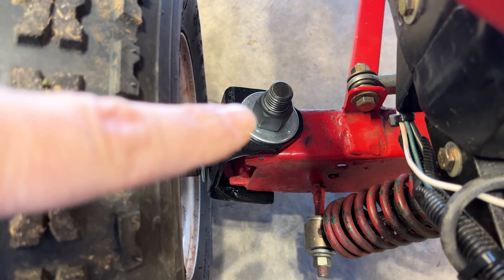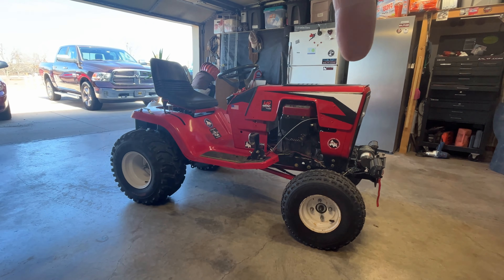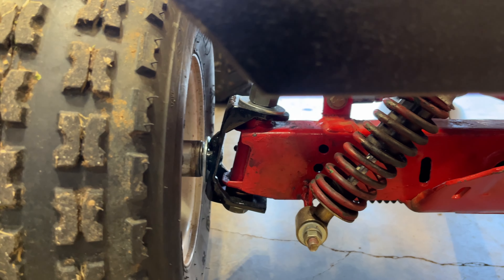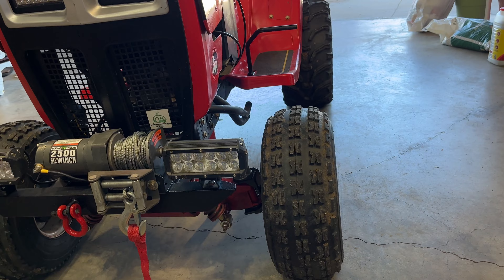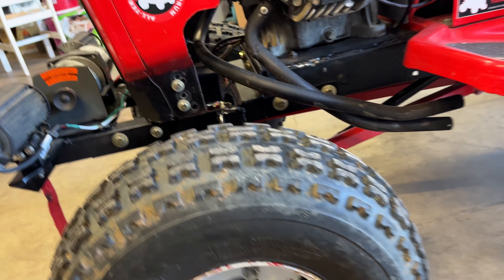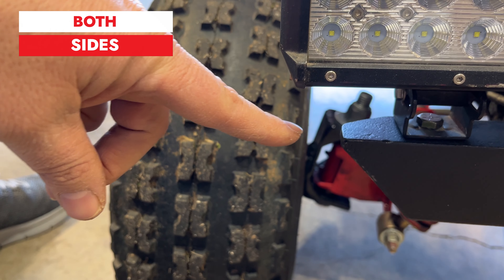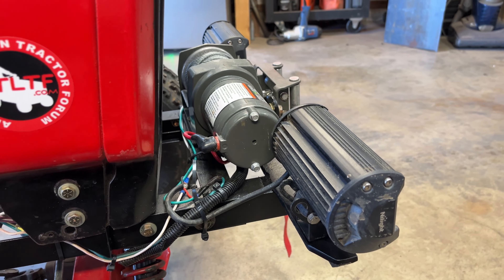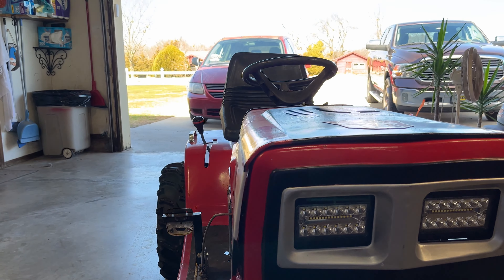EP:200 Li'l Red Update Complete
Short update video of what is going on with Li'l Red Murray offroad tractor!